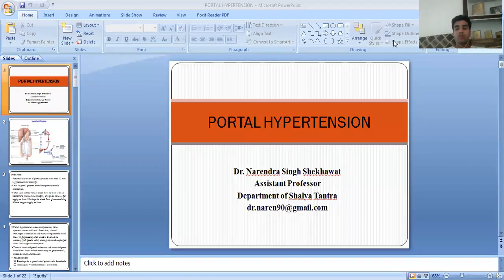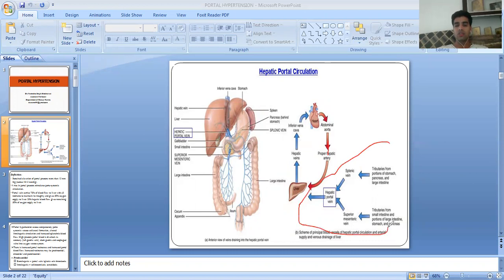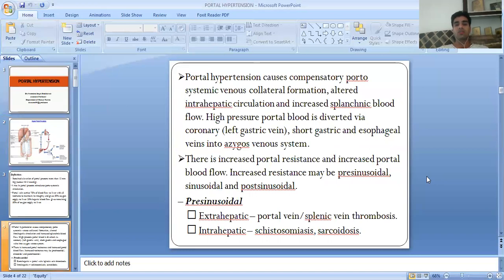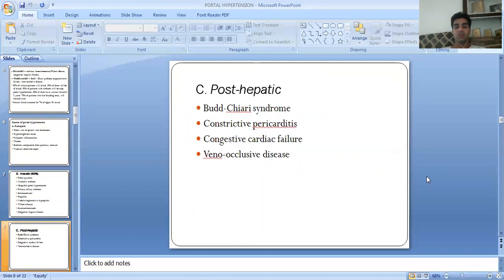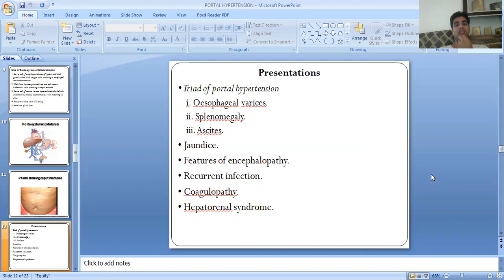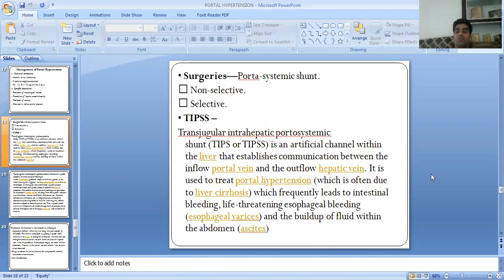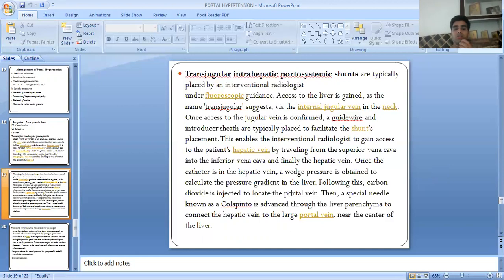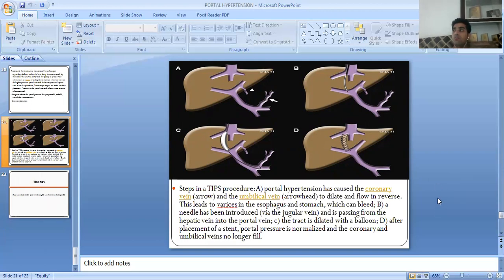JAYOTI VIDYAPEETH - PORTAL HYPERTENSION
NAME- JV'n DR. NARENDRA SINGH SHEKHAWAT
DEPT OF SHALYA TANTRA
TOPIC NAME – PORTAL HYPERTENSION